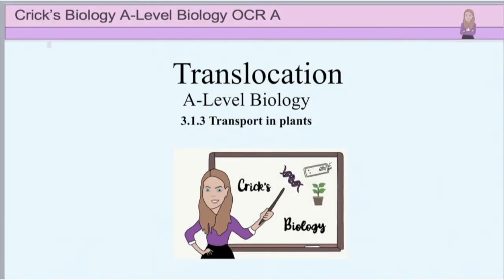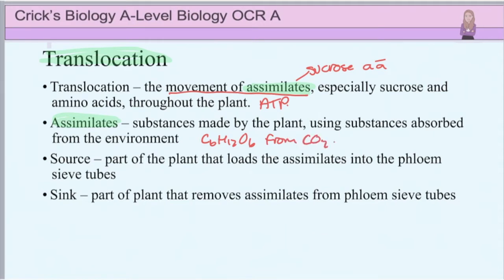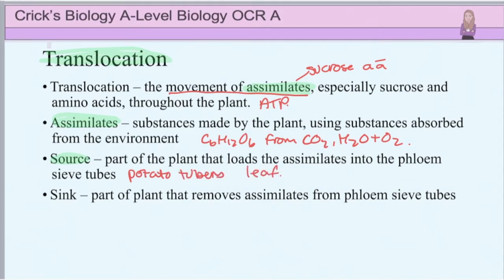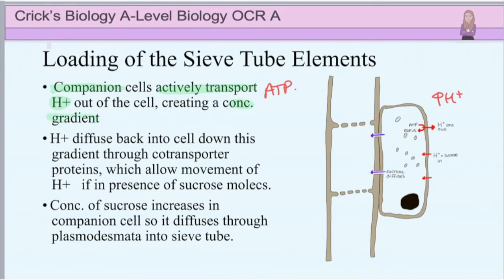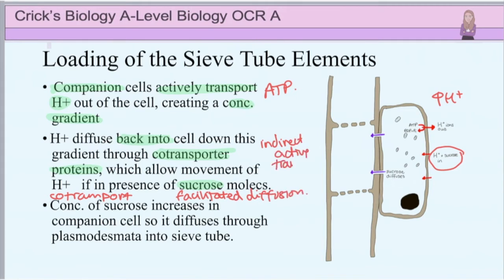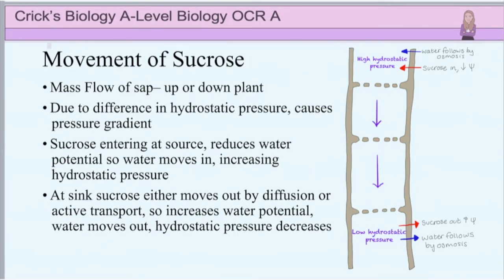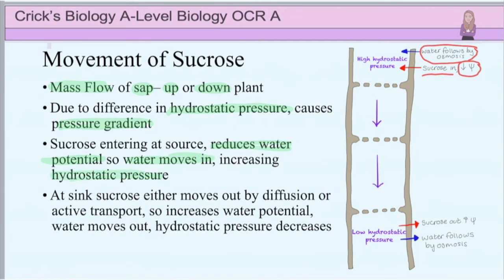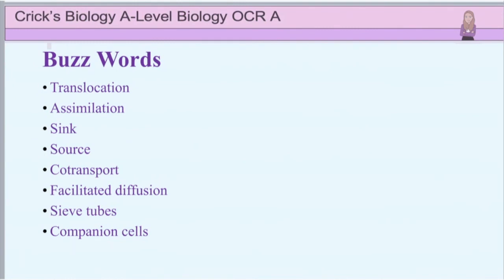A-level biology - Translocation in plants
This lesson is from Unit 3.1.3. Transport in Plants from OCR Biology A, looking at the learning outcome:
f) the mechanism of translocation – an energy-requiring process transporting assimilates, especially sucrose, in the phloem between sources (e.g. leaves) and the sinks (e.g. roots, meristem).

I am a Head of Biology with 25 years of teaching experience. I am learning technology as I go along, trying to improve my online teaching for my pupils. I never thought I would end up doing YouTube videos, but seeming as I am recording lessons, as well as doing live lessons with my pupils, I thought I should try putting them onto YouTube to see if they could help other pupils and teachers too.